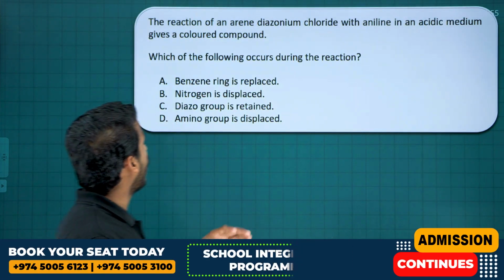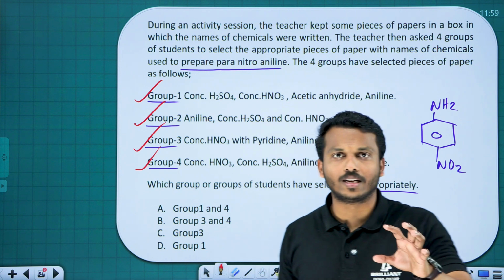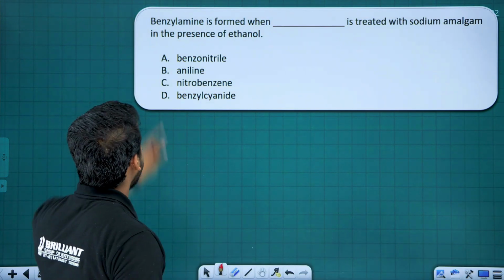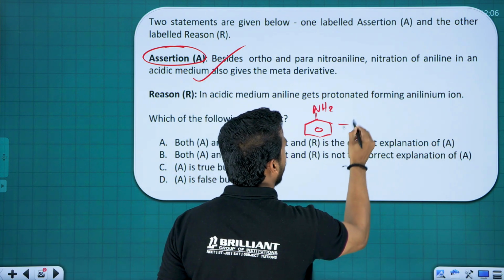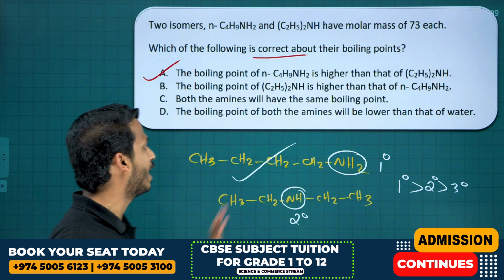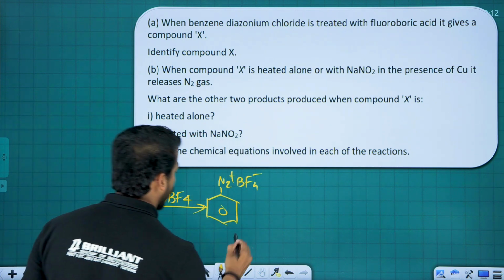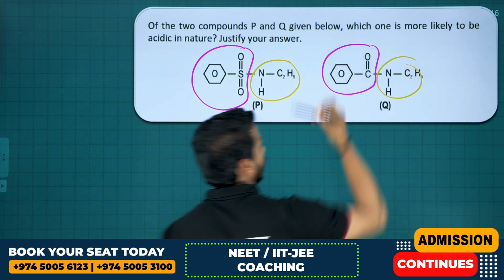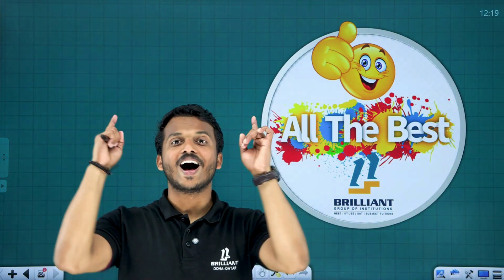CBSE Class 12 Chemistry | Amines Competency Based Questions | CBSE 12 Board Exam 2025 Preparation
Are you ready to tackle amines in your CBSE Class 12 Chemistry exam? This video is your ultimate guide, featuring competency-based questions that will sharpen your skills and deepen your comprehension of this vital topic. We break down complex concepts into manageable lessons, ensuring you’re fully prepared for the board exam. Join us for this educational journey—hit play and elevate your Chemistry knowledge today!

➡️ Exam: CBSE 12 Board Exam 2025
➡️ Subject: Chemistry
➡️ Chapter: Amines
➡️ Topics Name: CBSE Class 12 Chemistry | Amines Competency Based Questions | CBSE 12 Board Exam Preparation